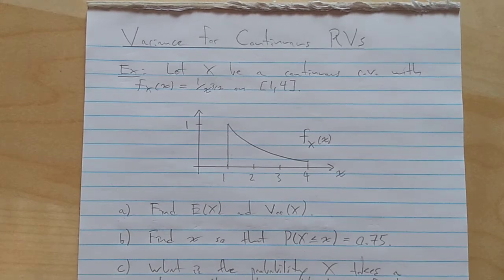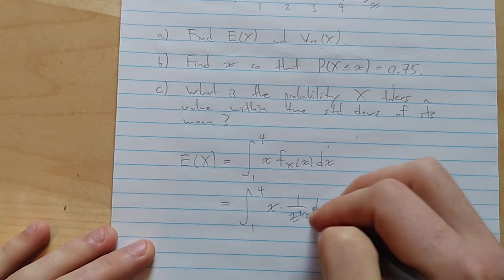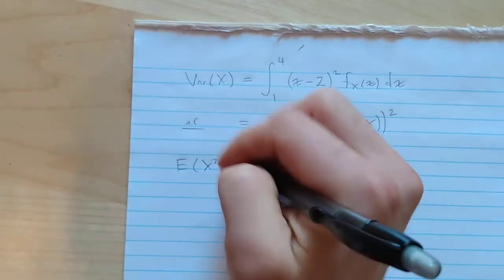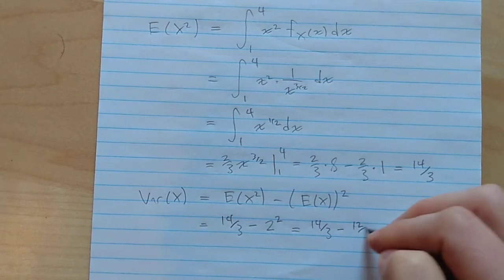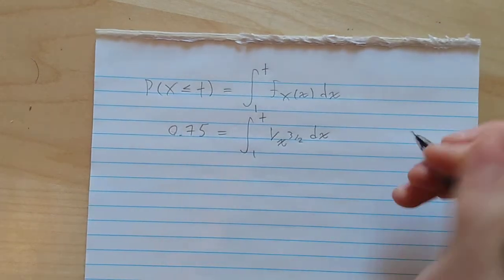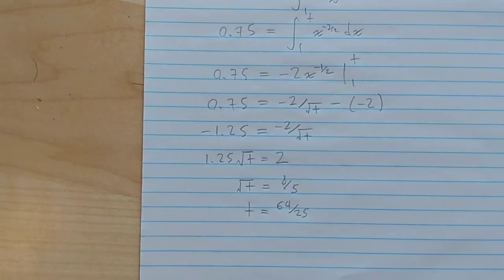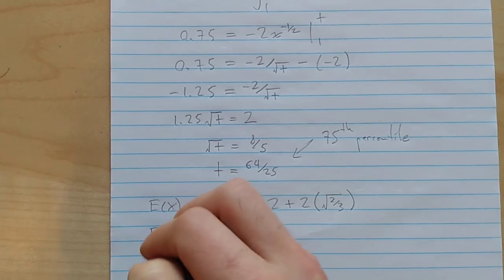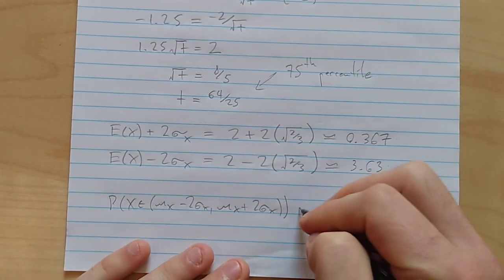Variance for Continuous RVs